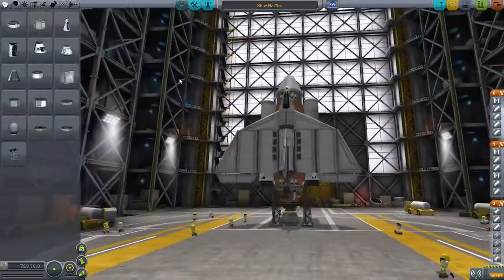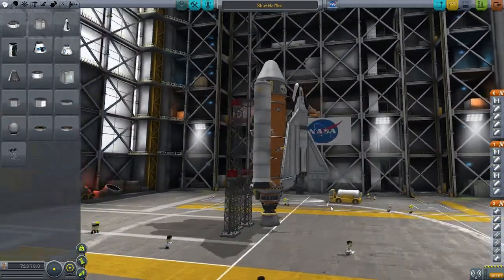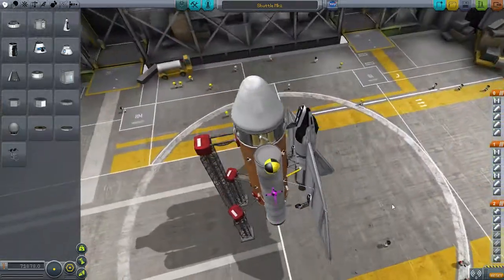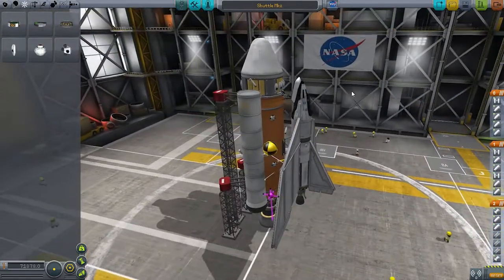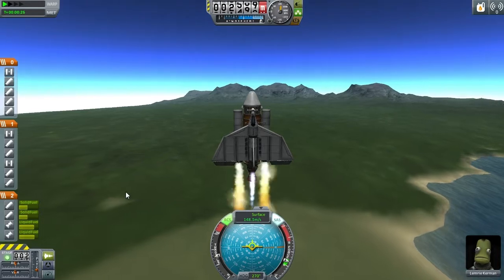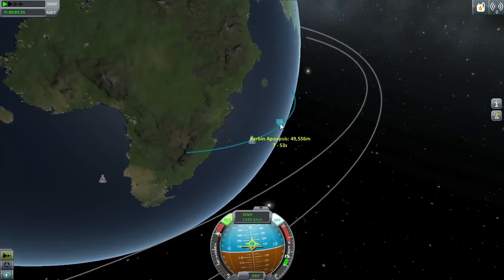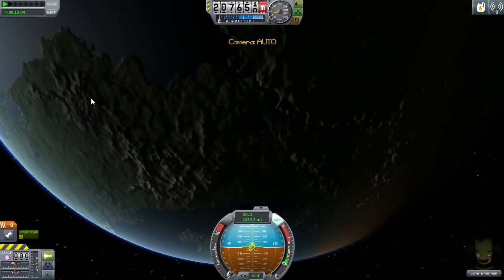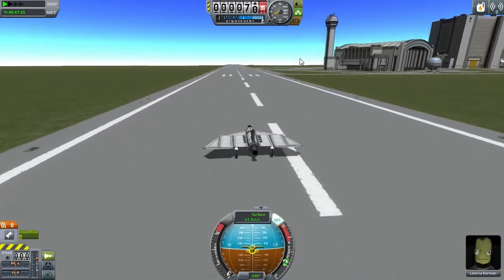KSP Space Shuttle with Runway landing!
Was messing around in KSP and decided to try to make a space shuttle. This is what I ended up with and wanted to share!

Kerbal Space Program is made by Squad and is not owned by me.
This game is amazing and you can check it out